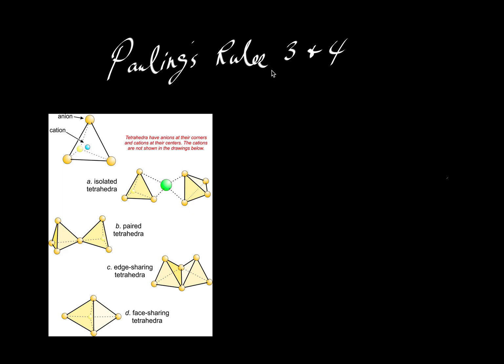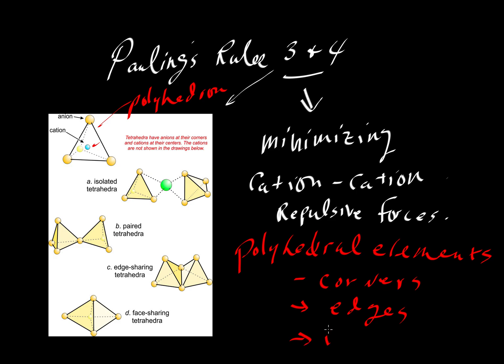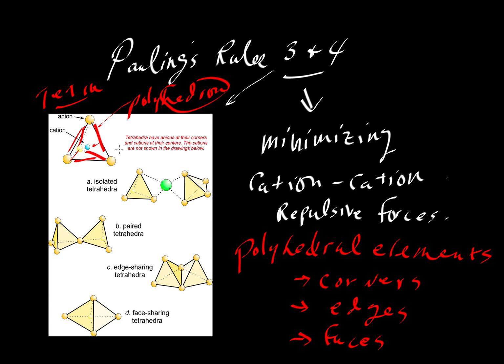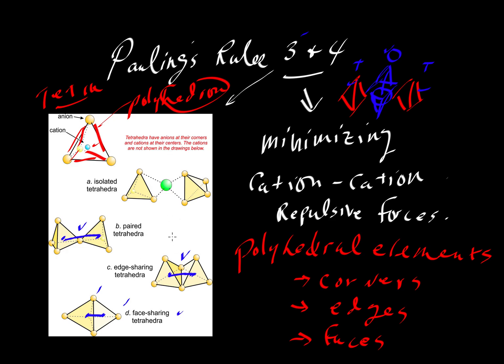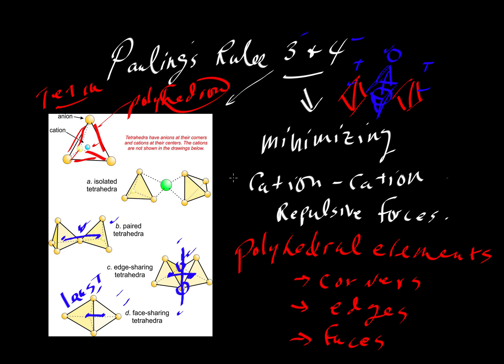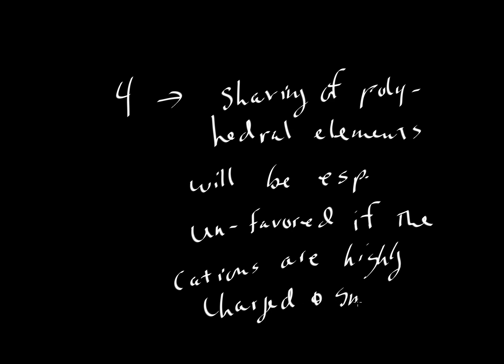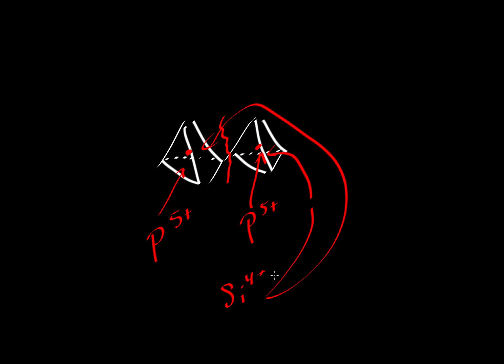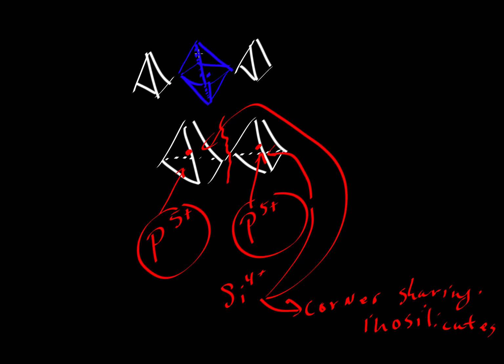Pauling's Rules 3 and 4: minimizing cation repulsions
Explains Pauling's Rules 3 and 4, which both relate to structural arrangements that lead to the minimization of cation-cation repulsive forces in crystals (by Keith Putirka)